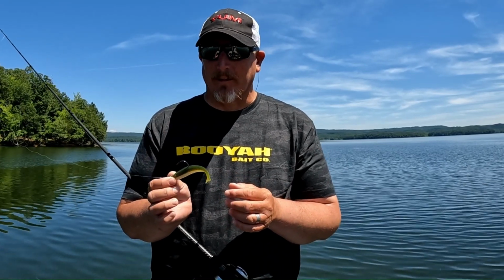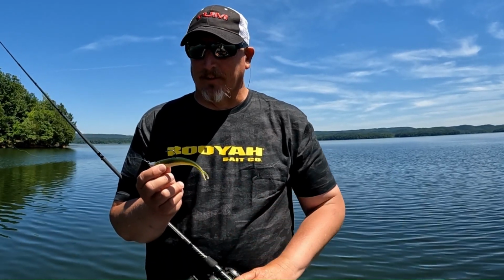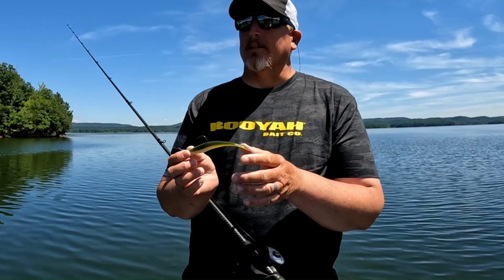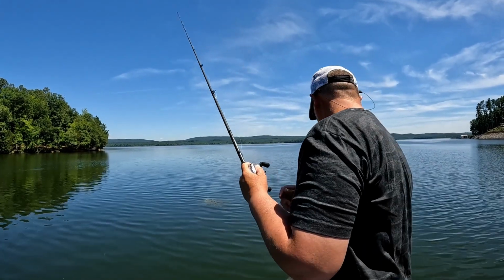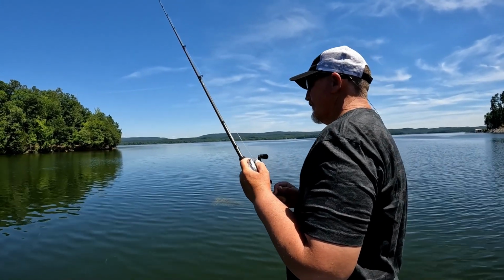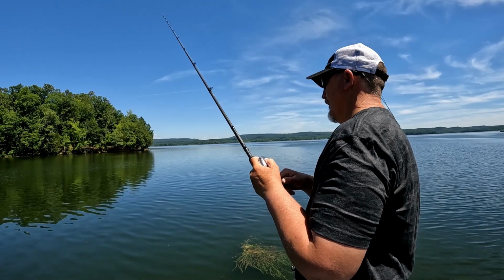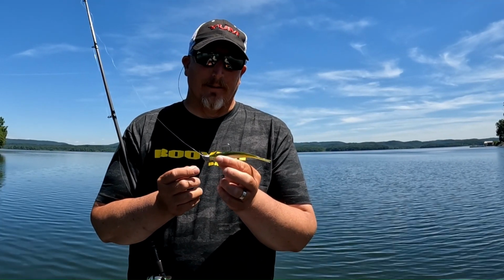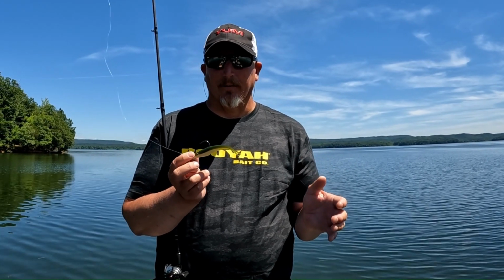Catch Bass from Ledges -- Guide's Technique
Tennessee River guide and bass pro Jimmy Mason shares a great technique for catching bass that are holding on ledges during the summer, using a YUM FF Sonar Minnow, but with a technique that does not require forward facing sonar.